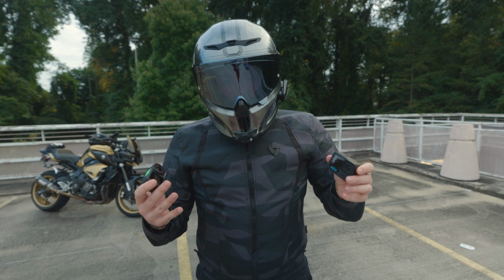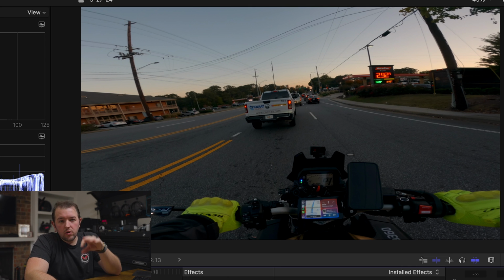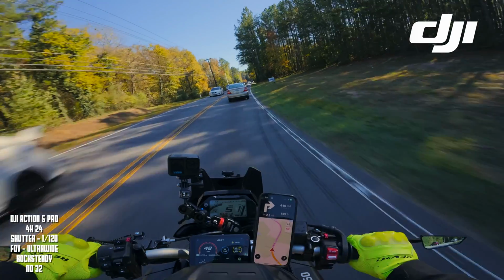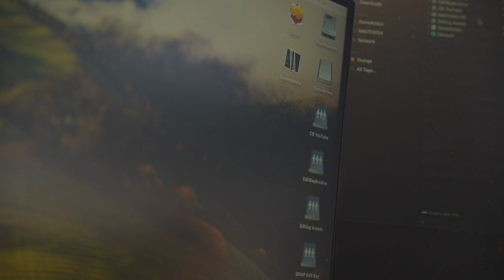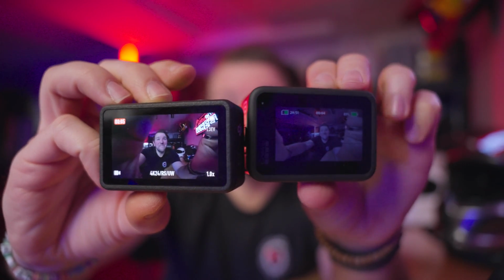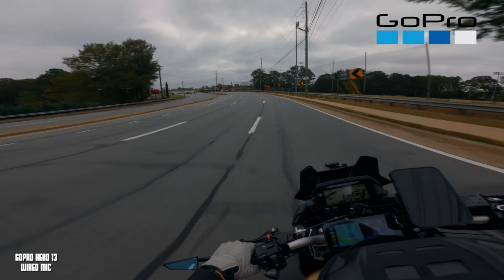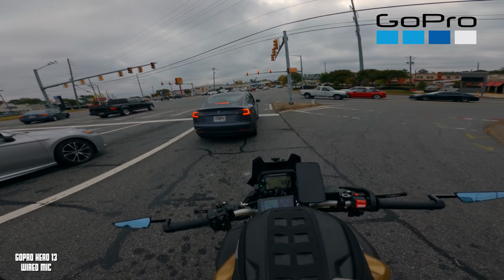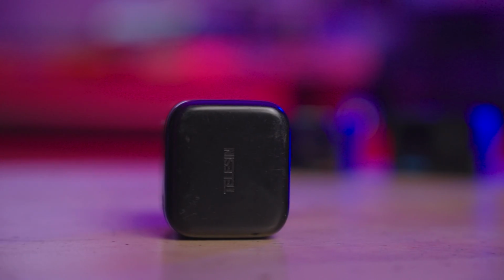THIS is why GoPro is FAILING | GoPro 13 vs DJI Action 5 Pro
GoPro 13
Purple Panda Mic
GoPro Media Mod

What’s the best action cam for your adventures? In today’s video, I’m comparing the DJI Action 5 Pro and the GoPro HERO 13 to help you make the best choice. We’re going head-to-head with side-by-side tests, taking a look at everything from image quality to ease of use. I’m breaking down the key differences, unique features, and the pros and cons of each camera—so you’ll know exactly which one fits your needs. Stick around to find out which one’s the true winner!

🔧 We GIVE AWAY bikes we build. Get a chance to WIN!
👓Flying Eyes (Code: C2W at checkout!)

Note: Clicking the links supports the channel at no extra cost to you. Appreciate the love! Ride safe.
00:00 Introduction
01:50 Video Quality
03:44 Settings
04:40 Low Light Performance
07:49 Stabilization With ND filters
12:21 Ease Of Use
22:31 DJI Osmo Pocket 5 Pro Sound
23:16 GoPro 5 Sound
31:15 Battery Life
33:55 Price